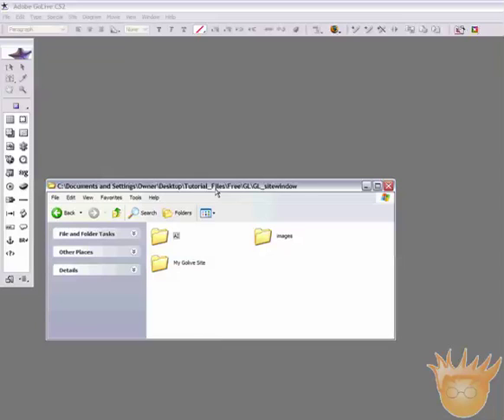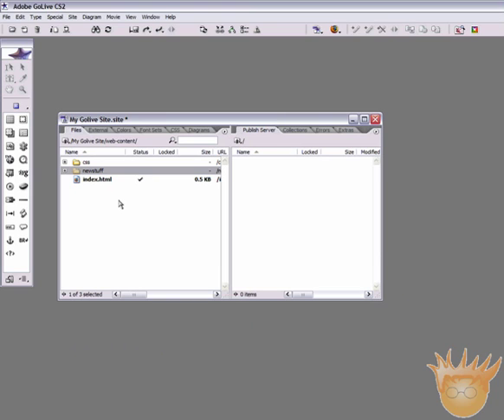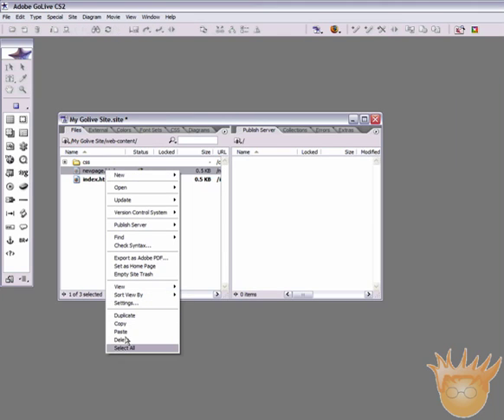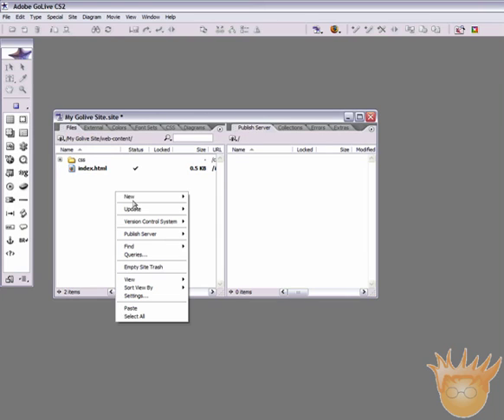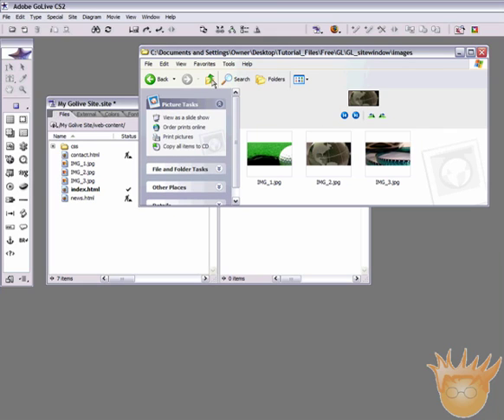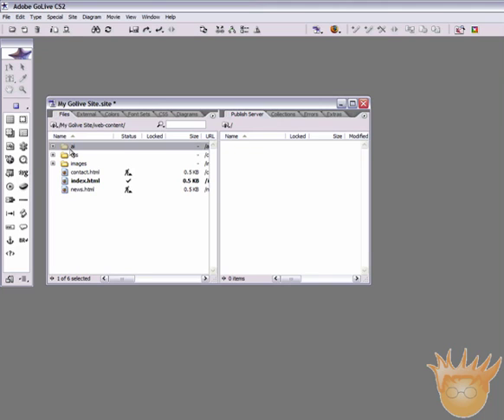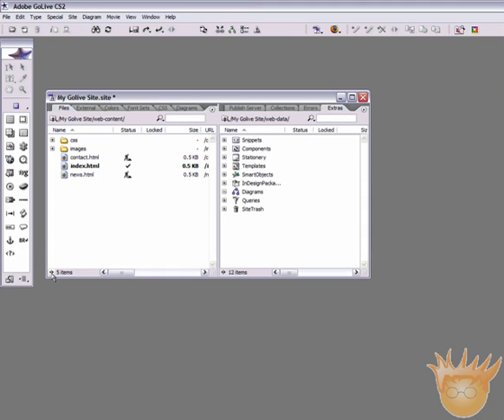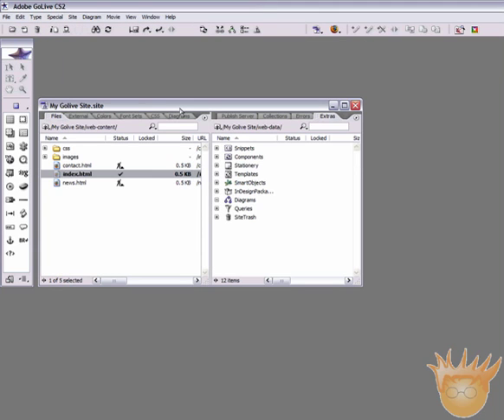Golive's Site Window- Manager your Site! tutvid tutorial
Learn to effectively manage your site in Golive using Golive's Site Window.